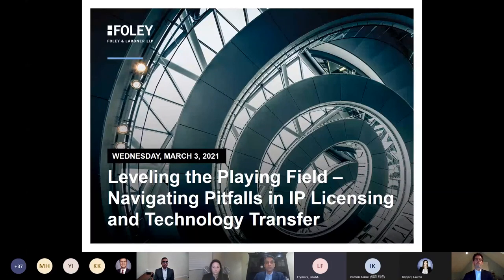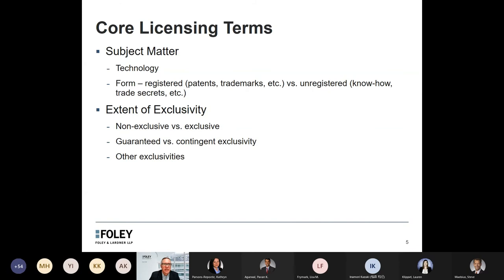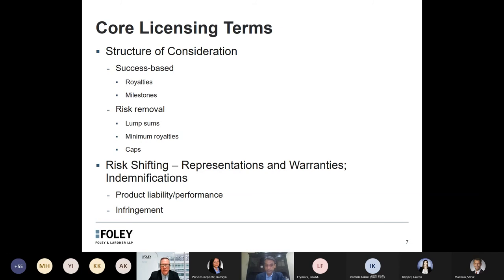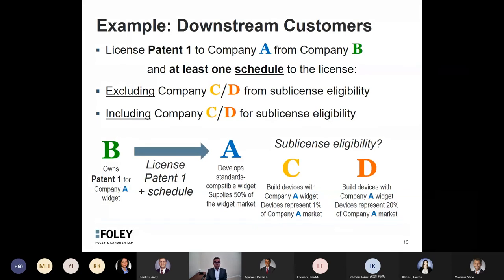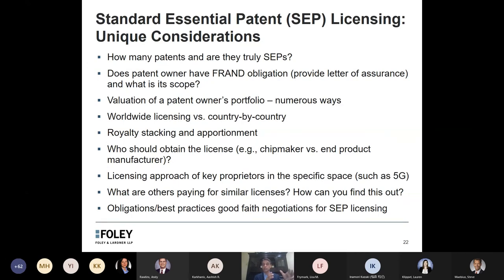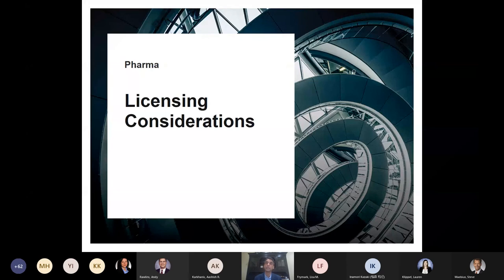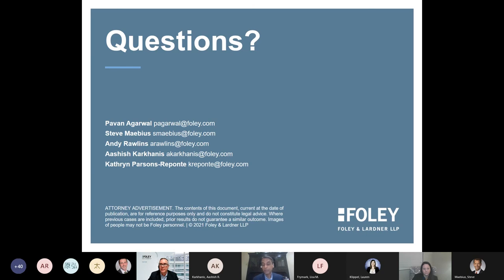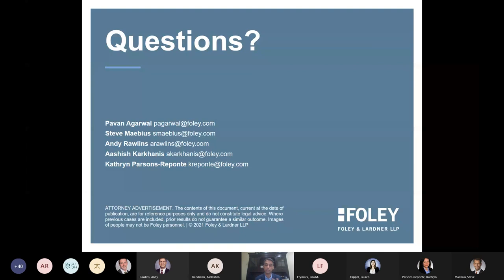Leveling the Playing Field | Navigating Pitfalls in IP Licensing and Technology Transfer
Foley attorneys with significant experiencing in licensing and collaboration matters with clients in the U.S., Asia, and other markets discuss the latest developments in techniques and strategies from both the licensor and the licensee perspective, including:

- Strategic considerations for “fair” valuation estimation of monetary value of a patent portfolio;
- Technology and patent considerations influencing estimated value, including standard or industrywide technology; and
- Regulatory and market considerations affecting licensing terms, including product lifecycle growth and supply chain considerations.